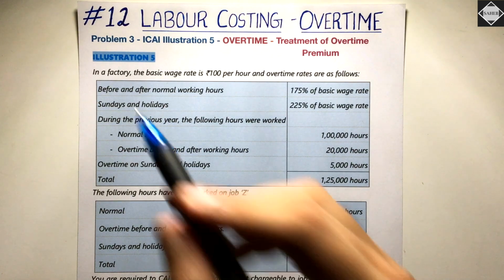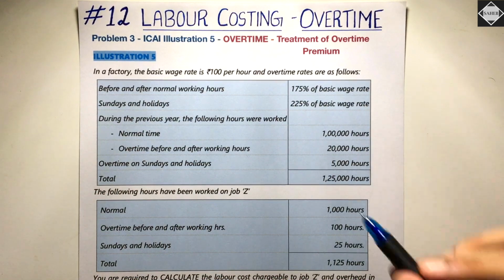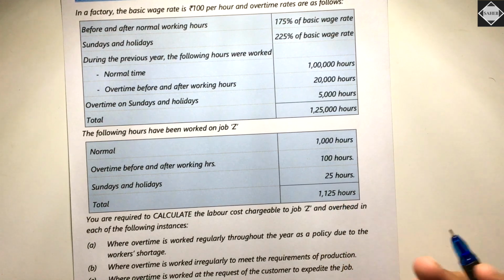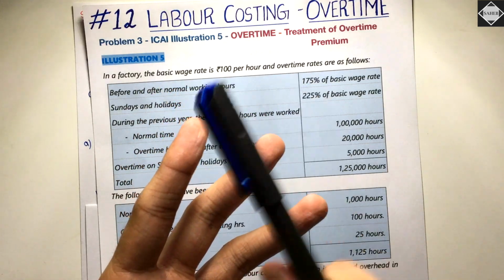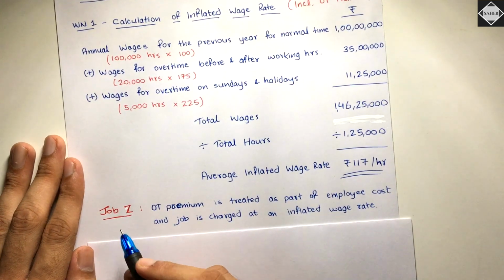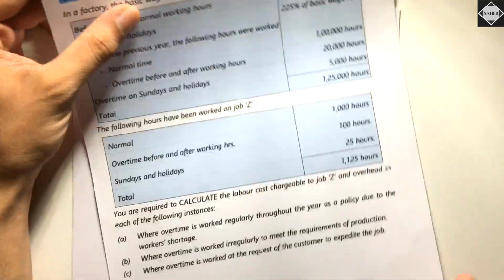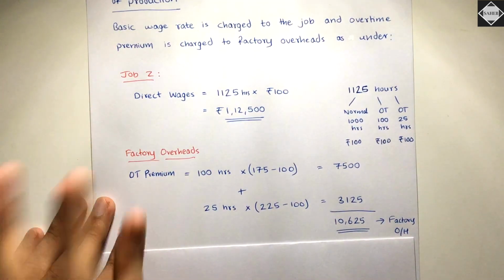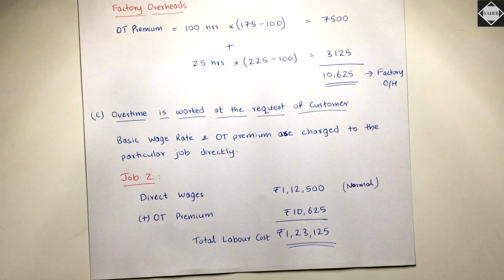#12 Labour Costing - Overtime Premium - Problem 3 - ICAI Illustration 5 - By Saheb Academy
Here I have solved third problem of Overtime where we have to allocate the Overtime Premium to Job and Overheads.

This is Illustration 5 from the ICAI Study Material.

⏱TIMESTAMPS
00:00 - Question - ICAI Illustration 5
07:30 - Solution
08:48 - Case A - Regular OT due to workers shortage
15:16 - Case B - Irregular OT to meet production requirements
19:59 - Case C - OT at the request of customer